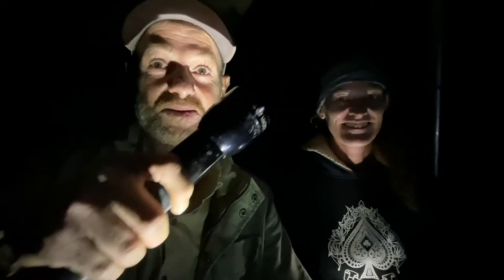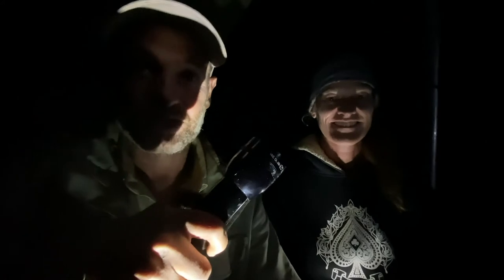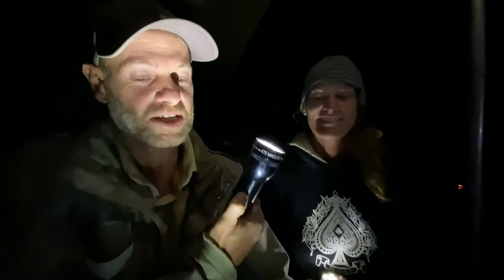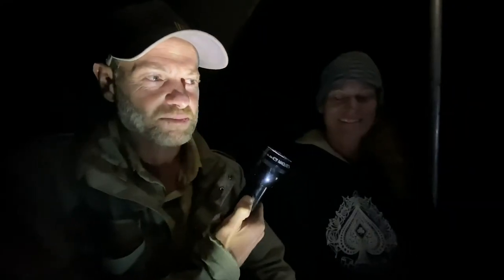KIDS CORNER - How to use a Torch - and make animal shadow patterns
Hi Kids, Welcome to KIDS CORNER on Serengeti Show Live. Today you will find out how to use a torch or flashlight AND fun games making animal shadow patterns.
Reminder to watch all the episodes, CLUES in all the episodes for the safari quiz which will be sent to everyone who has registered to WIN-A-SAFARI for your whole family.